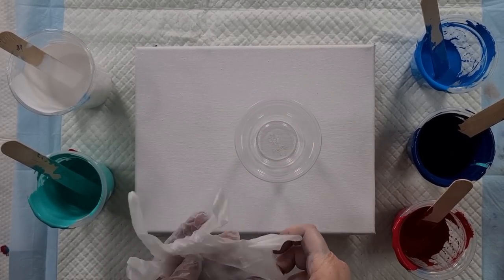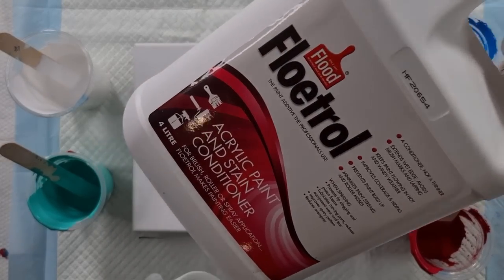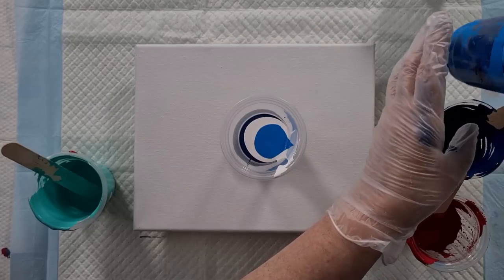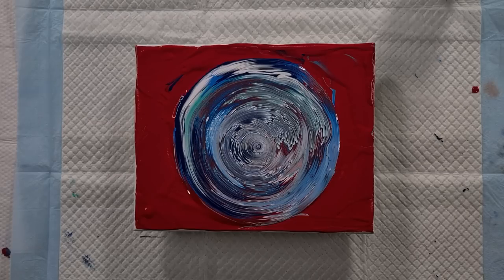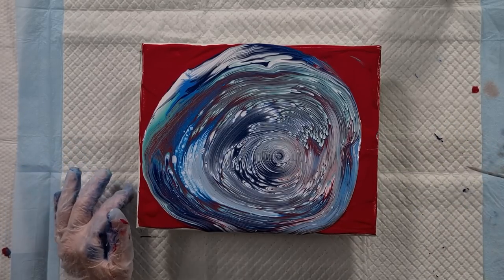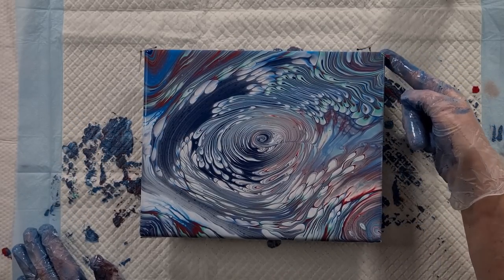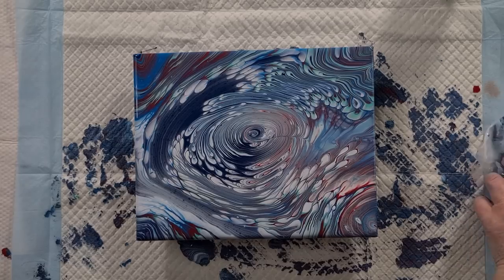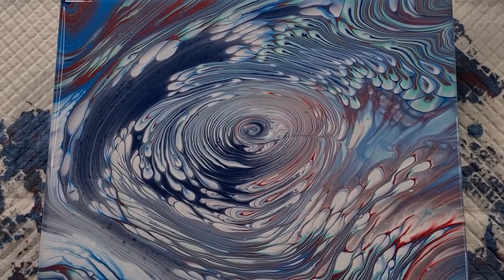#1479 Amazing Acrylic Straight Pour Using White Cloud Mix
Acrylic cloud pour
For this pour, I used 60% glue and 40% water as my pouring medium. I used Mont Marte acrylic paints.